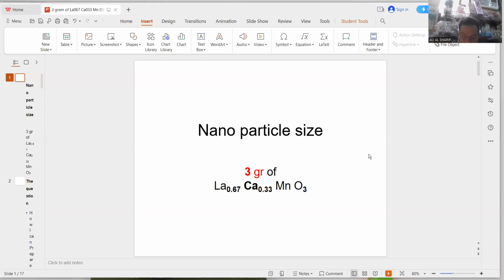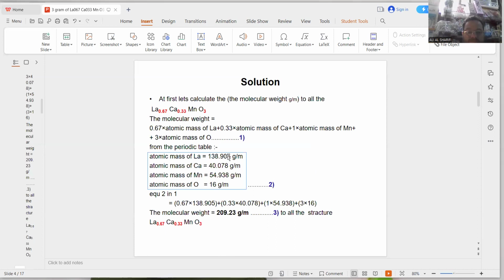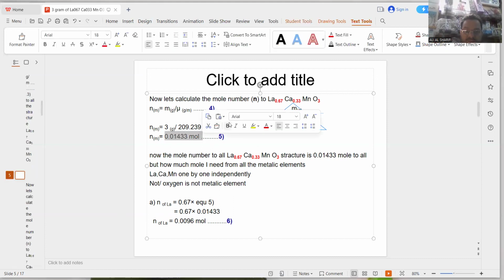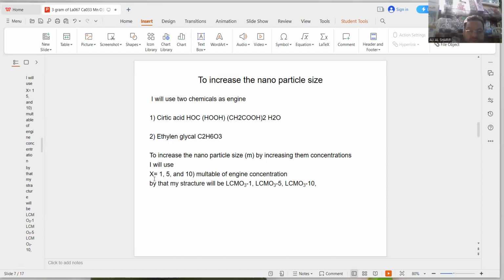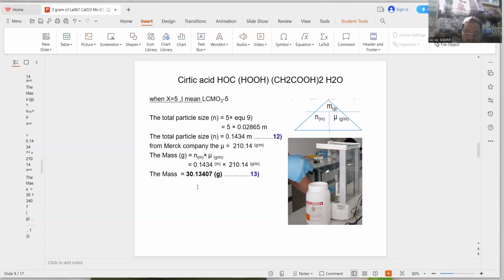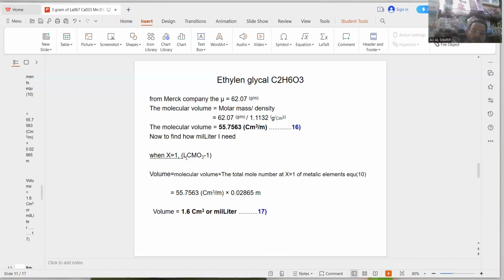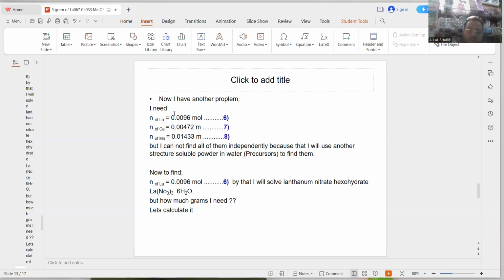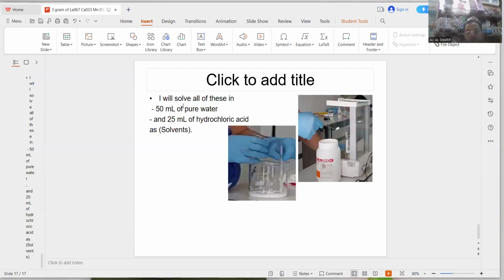How calculate the necessary precursors and engines to can start the Hydrolysis step at sol gel .